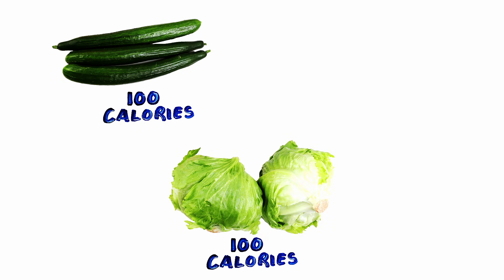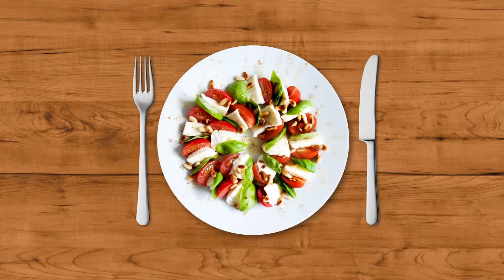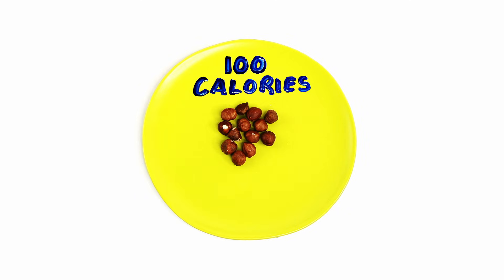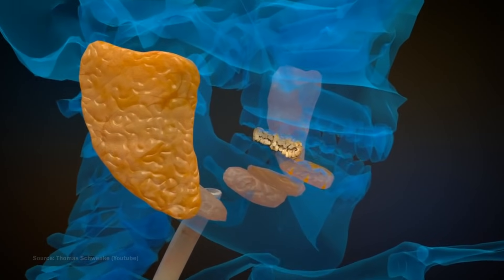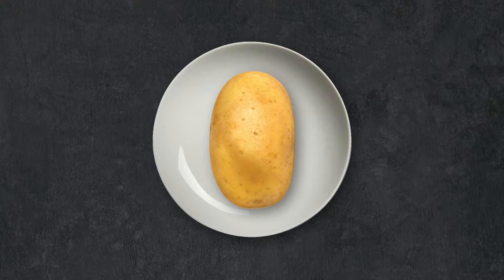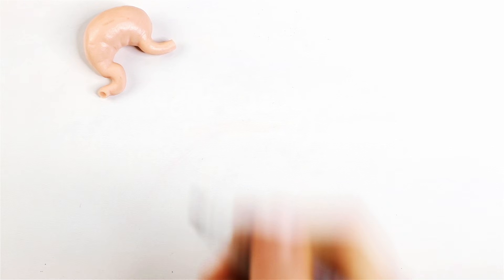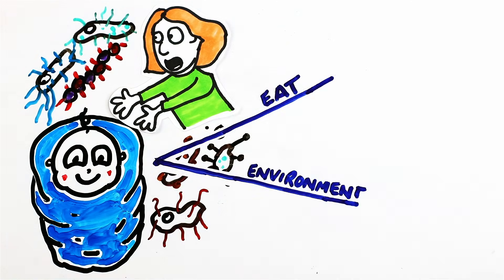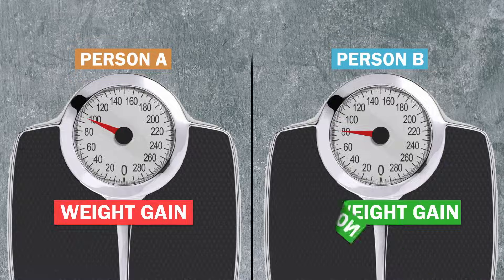Is Calorie Counting a SCAM?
From celery to a slice of cake, we are going to explain what 100 Calories actually looks like, and WHY calorie counting is bad for you.

Written by: Gregory Brown & Julia Wilde
Edited by: Luka Šarlija